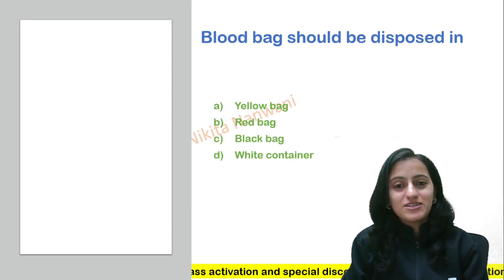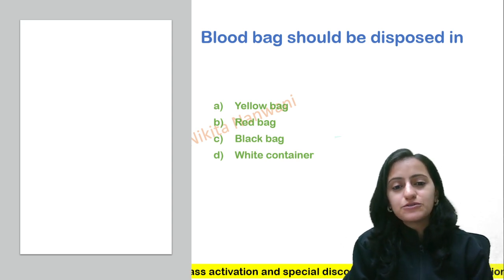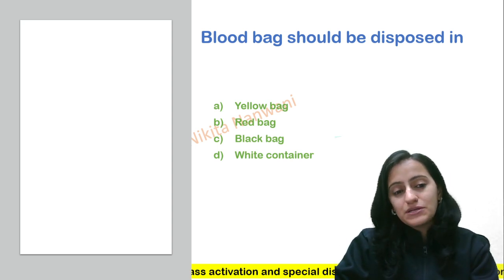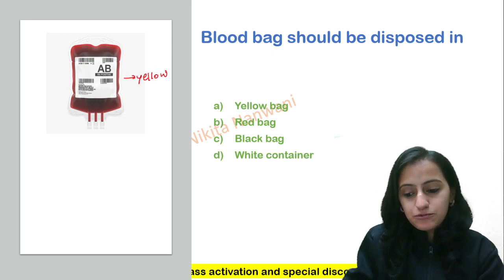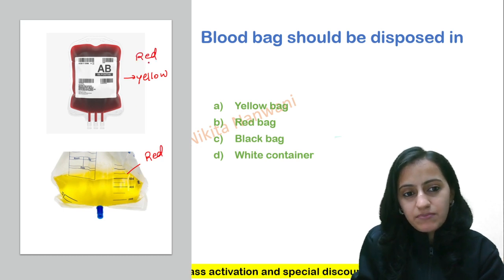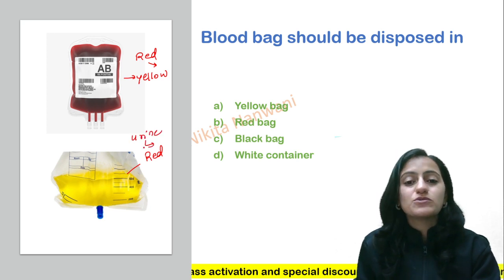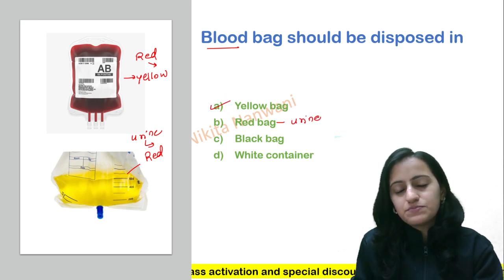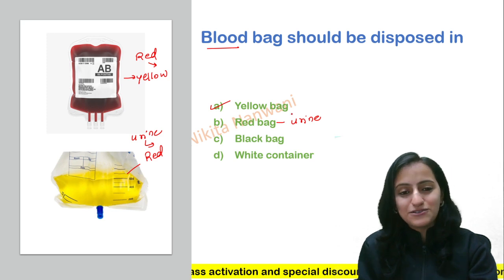Mnemonic of the day - Biomedical waste management | Blood bag & urine bag | Dr. Nikita Nanwani